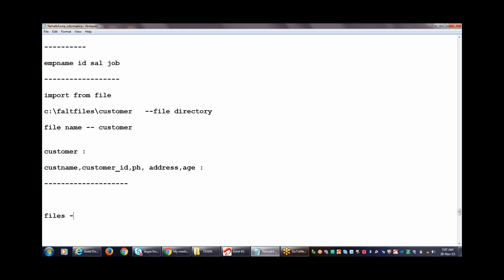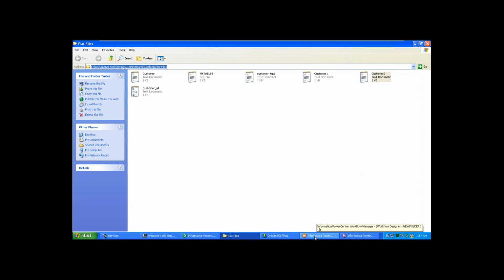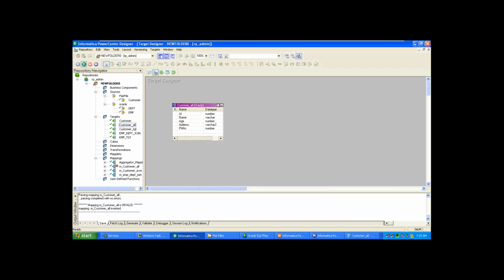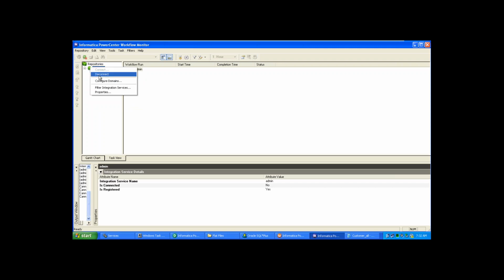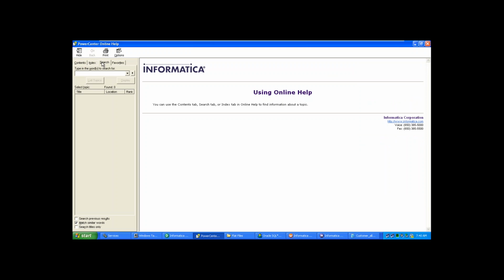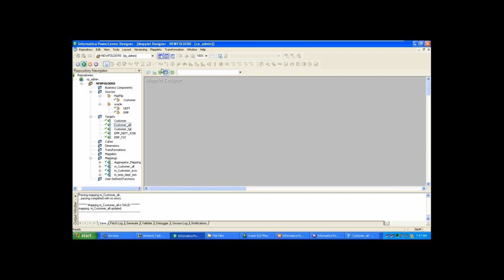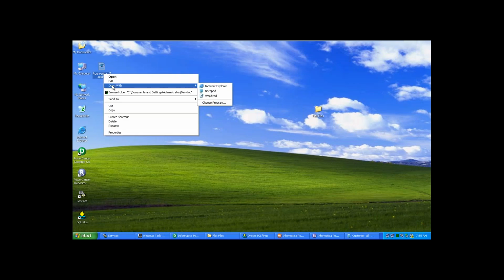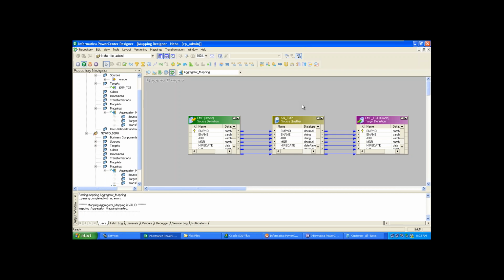INFORMATICA Working with Files Indirect Option